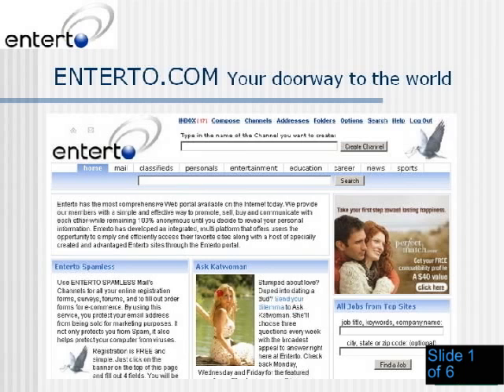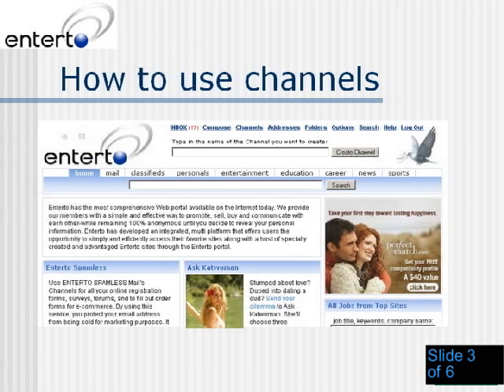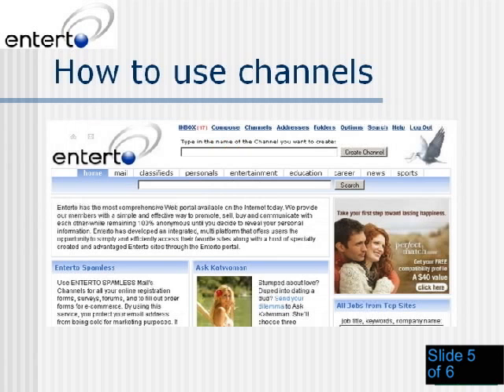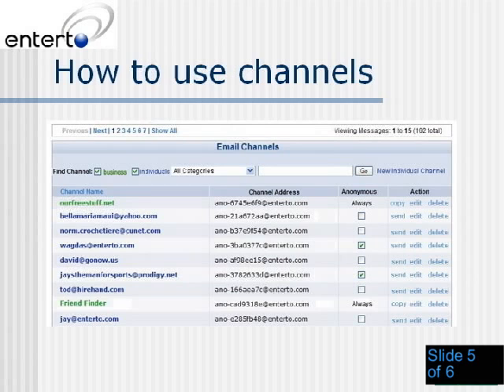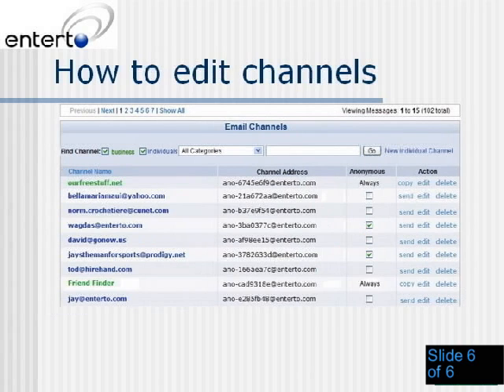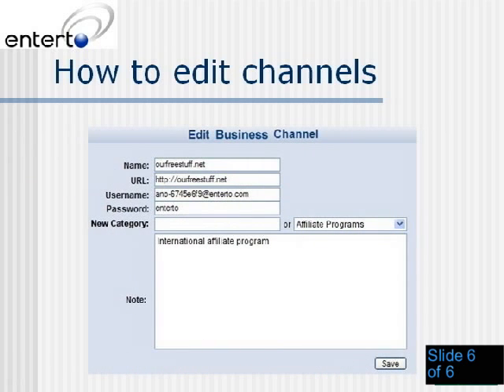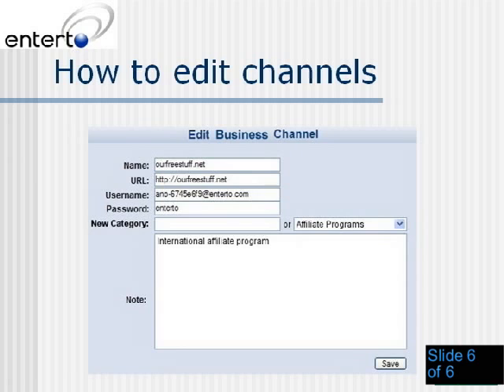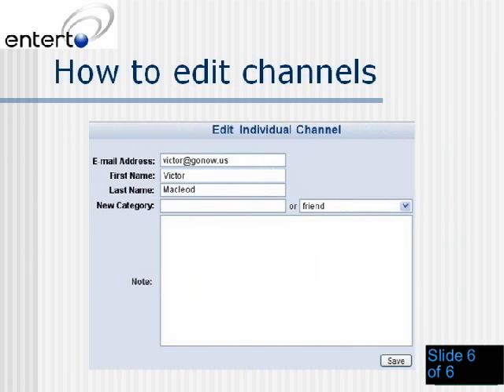New Technology Eliminates Email Spam Forever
New Technology Eliminates Email Spam Forever! Free email